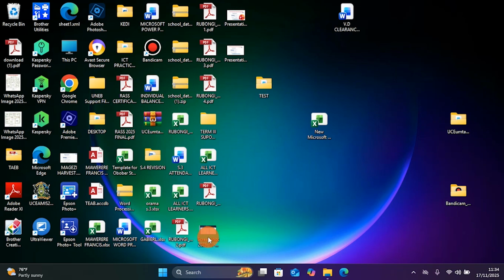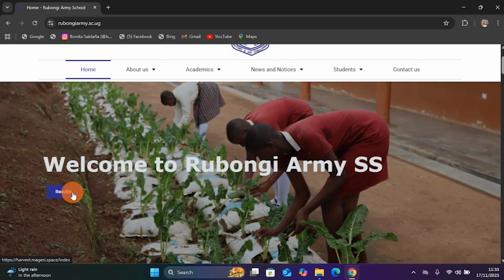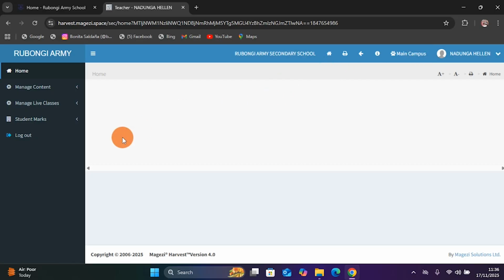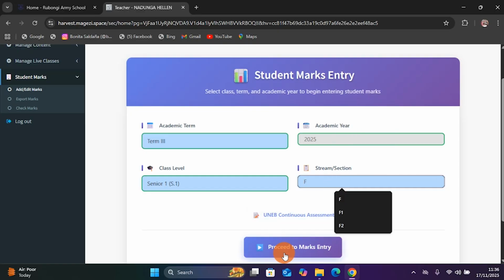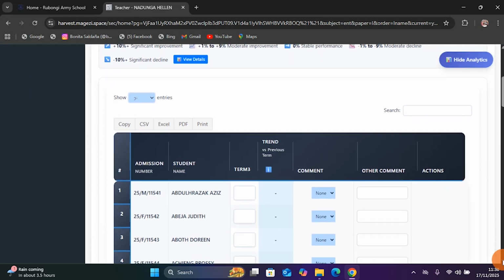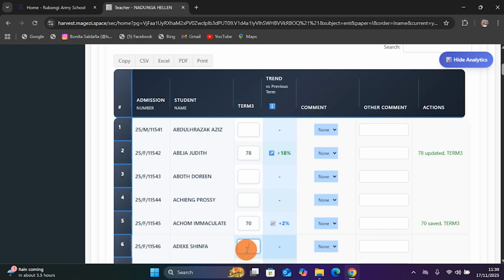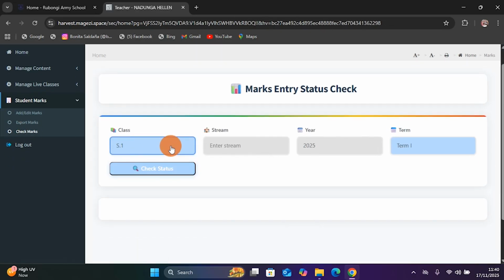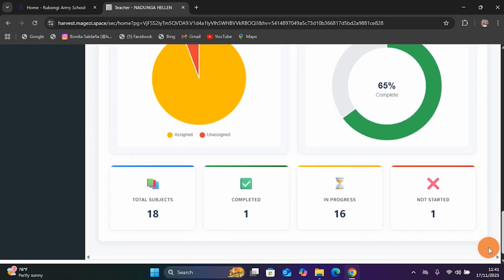ENTERING SCORES IN AN ONLINE SYSTEM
This is step by step guide of entering scores into online system called magezi harvest